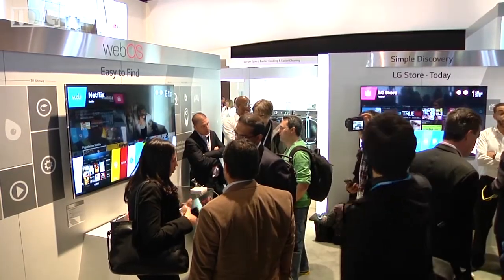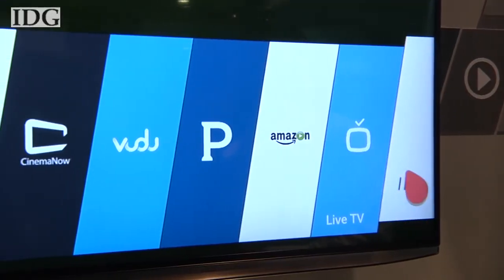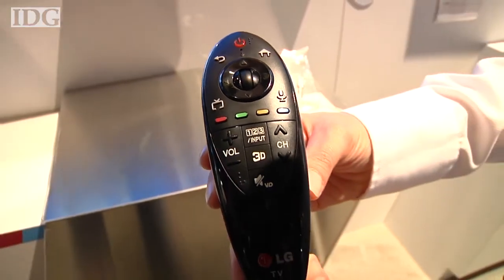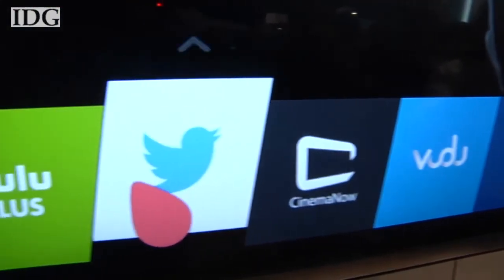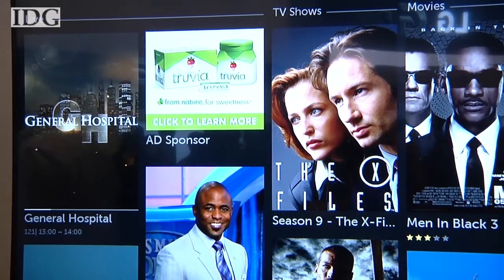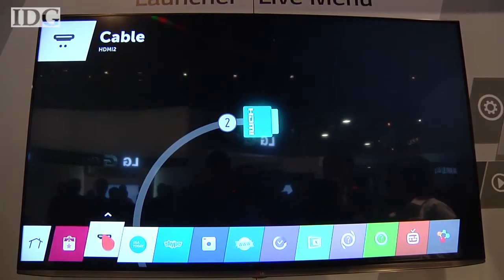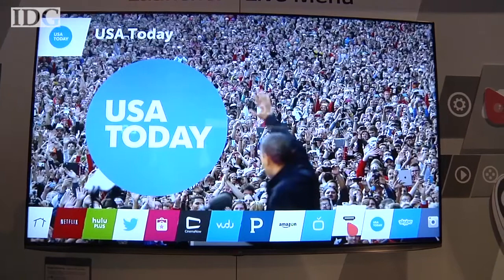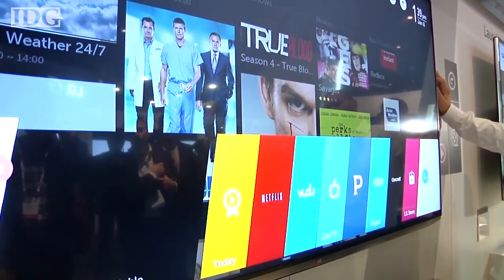CES 2014: Hands on with LG's webOS TV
LG's webOS televisions aggregate live and on-demand content into a single, easy to navigate interface. Follow reporter Nick Barber on Twitter @nickjb.